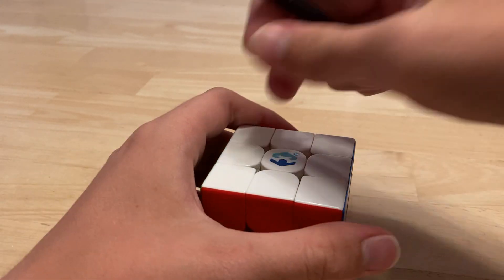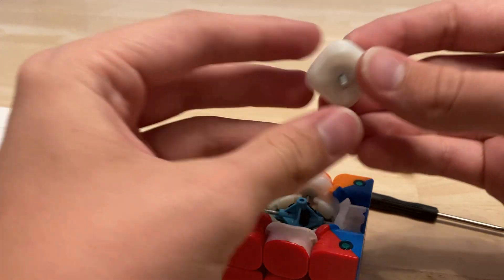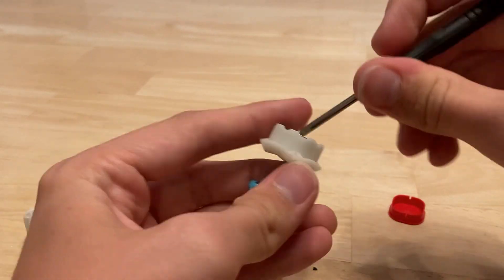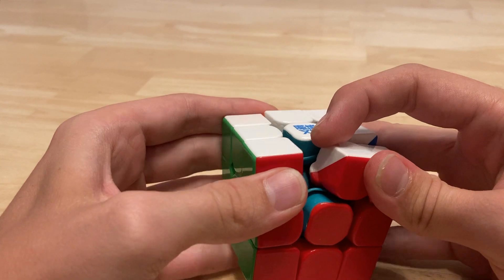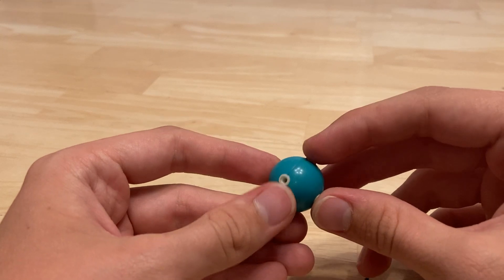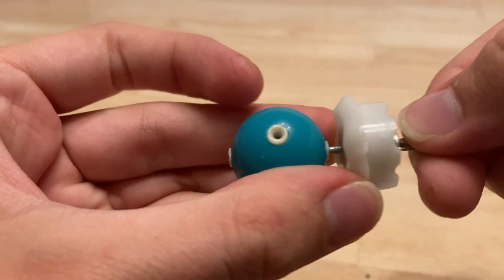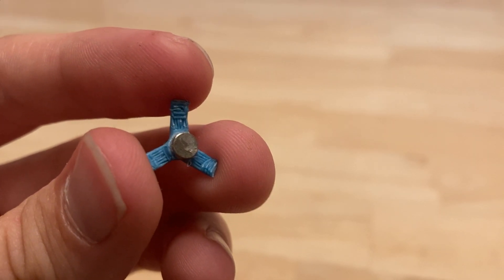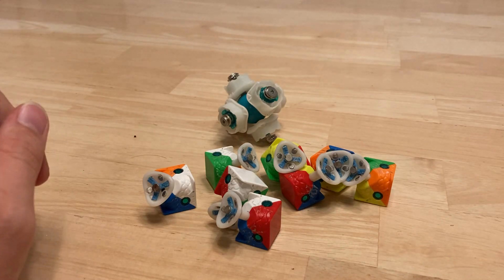How to Make the BEST MoreTry TianMa: Core Magnet Installation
I had a clip of the superglue process... but I lost it! So sorry about that, I can upload that process seperately if you guys want it. Comment feedback! I need all the feedback I can get.